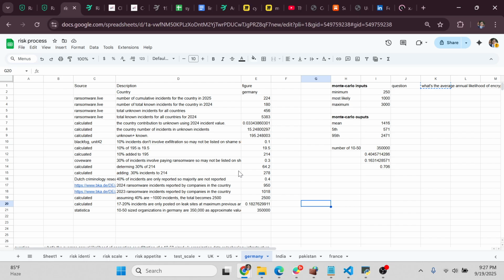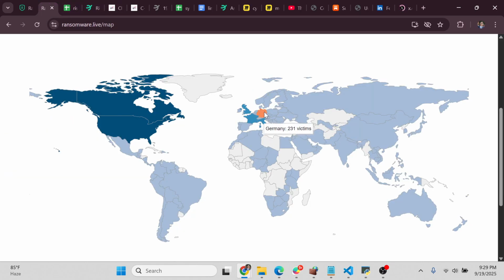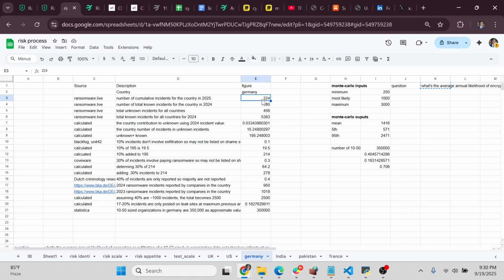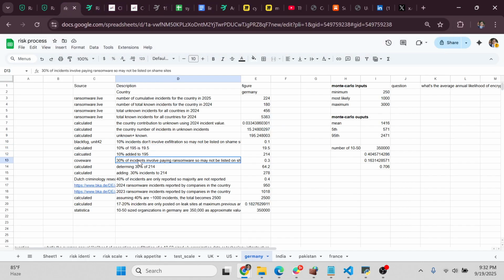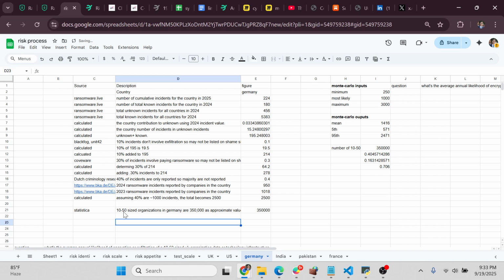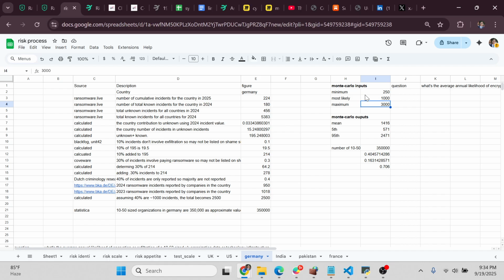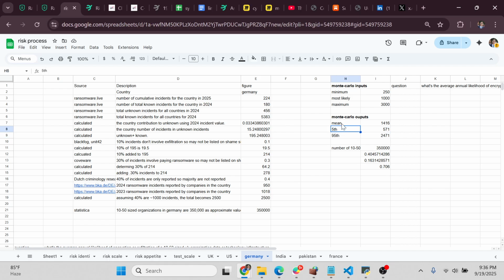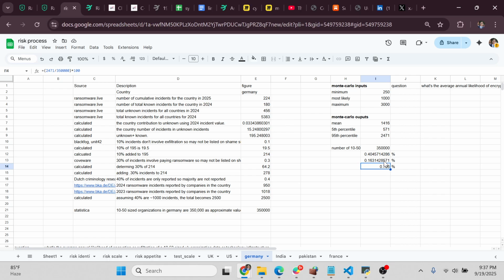Risk quantification example